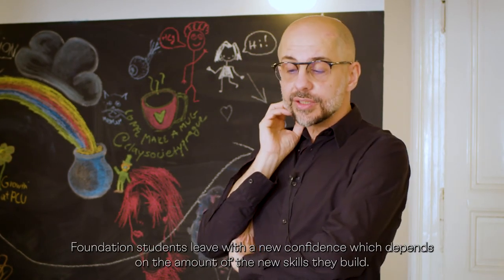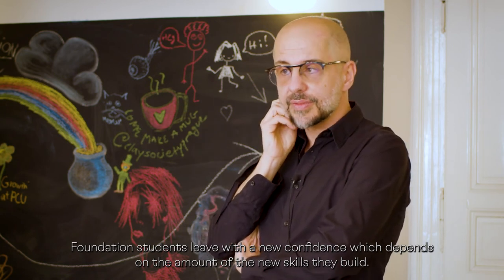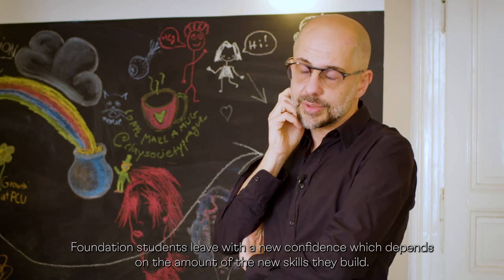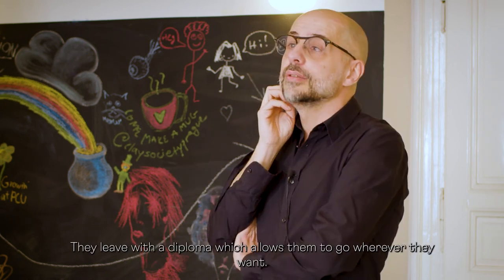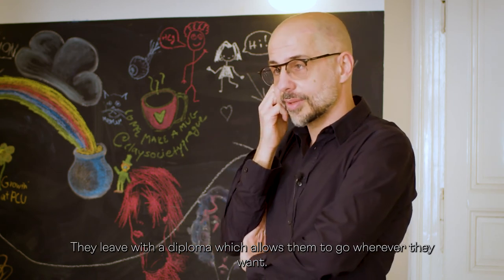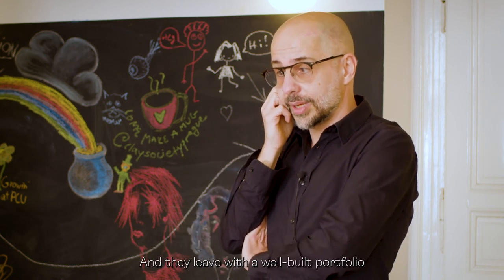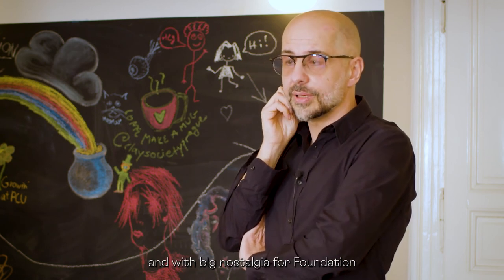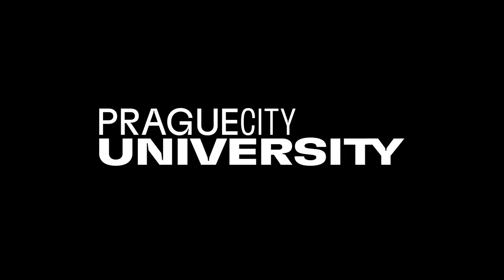Foundation Diploma in Art, Design & Media Practice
Do you want to improve your skills and qualifications for work or future studies, but do not yet have a portfolio or meet the entry requirements for a Bachelor‘s degree? This one-year programme is structured to help you find your niche and develop an artistic portfolio so you can make your next move with confidence. It's also perfect for students who want to explore multiple artistic areas before determining their future path.

Hear more about it from Programme Leader Franco Huller and visit our programme